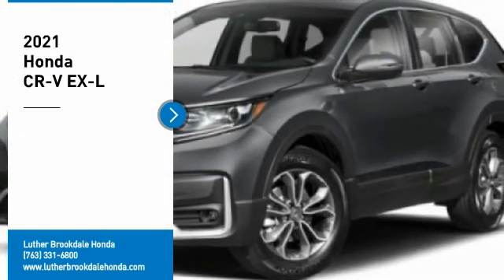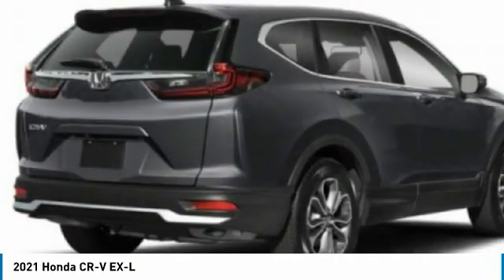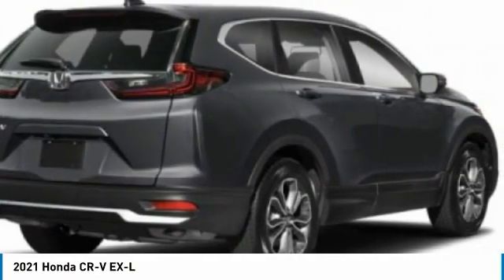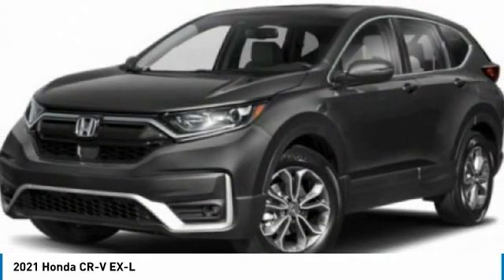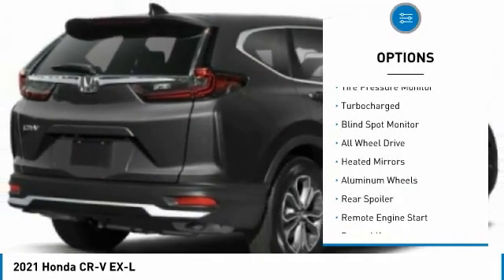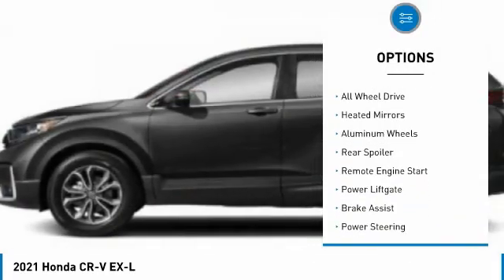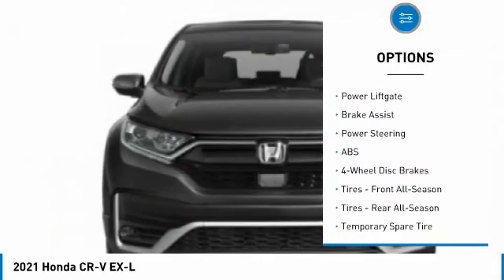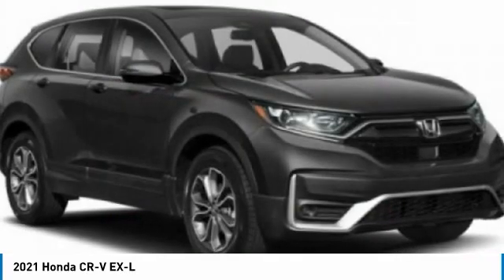2021 Honda CR-V Brooklyn Center,Maple Grove,Plymouth,Minneapolis 211010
2021 Honda CR-V EX-L

Looking for the right sport utility? Today could be your lucky day. this 2021 Honda CR-V could be yours.